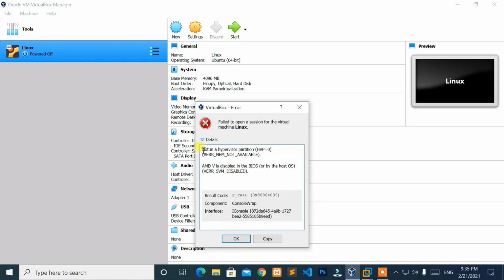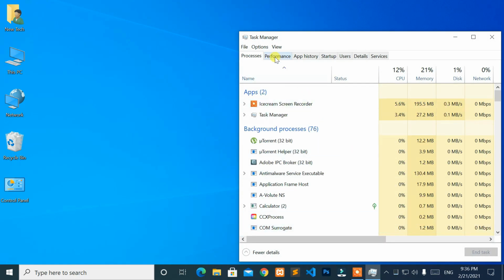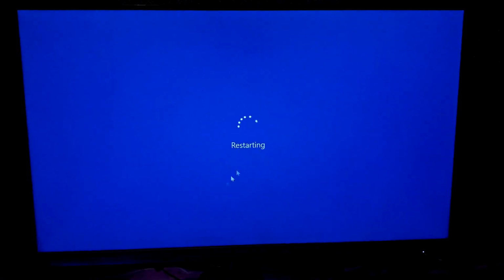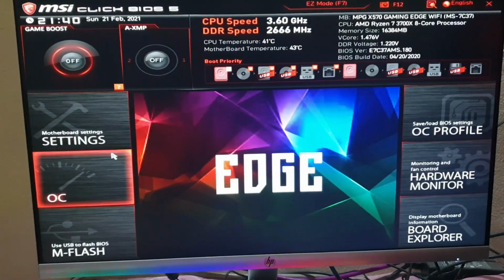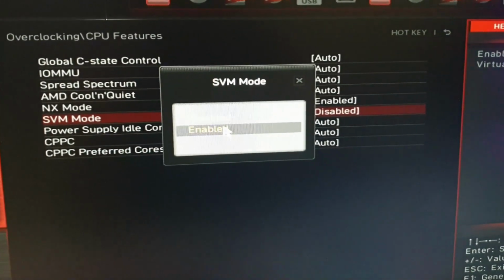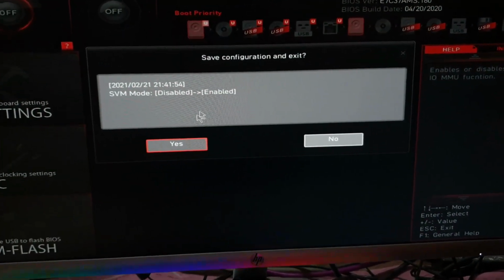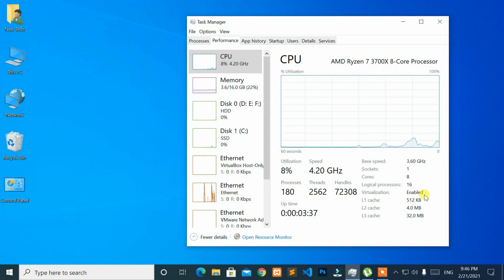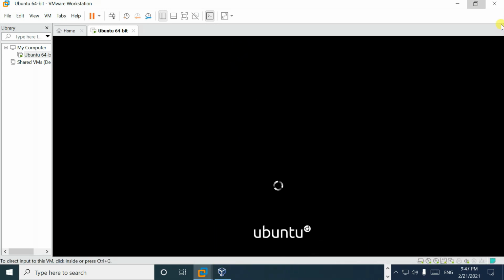FIX - AMD-V is disabled in the BIOS (VERR_SVM_DISABLED) | HVP=0, VERR_NEM_NOT_AVAILABLE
AMD-V is disabled in the BIOS or by the host OS (VERR_SVM_DISABLED) | This Host supports AMD-V, but AMD-V is disabled | Not in a hypervisor partition (HVP=0) (VERR_NEM_NOT_AVAILABLE) | E_FAIL | 0x80004005

In this video, you will learn about how to fix about, AMD-V is disabled in the BIOS (or by the host OS) (VERR_SVM_DISABLED). This error appears when if SVM Mode is disabled in BIOS Setting. By enabling it, you can easily fix this error.